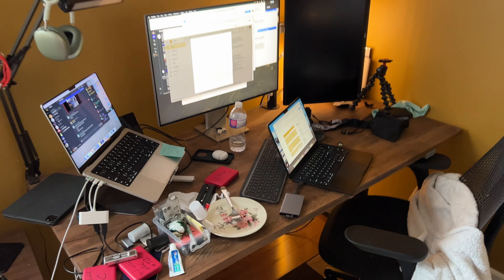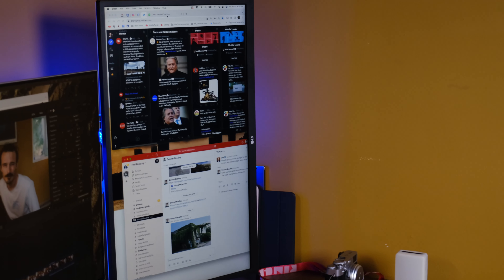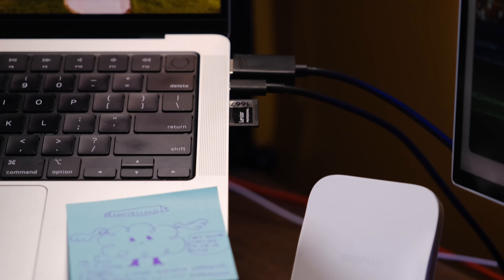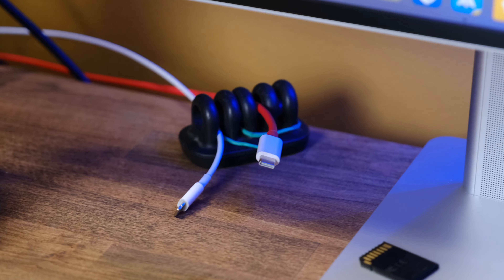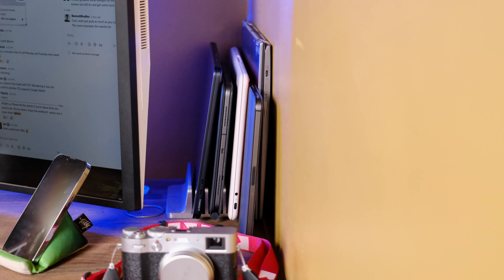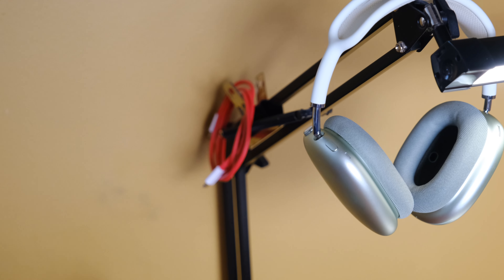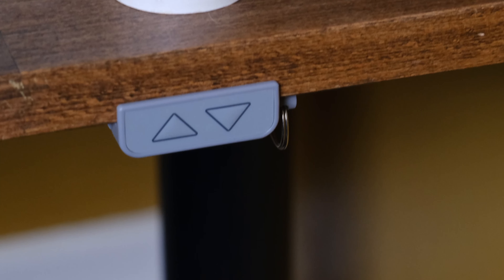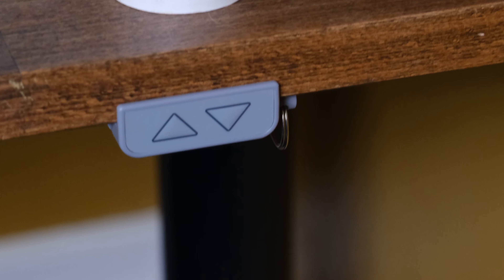My video editing/writing desk setup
What's up world? We've got a chill one this week as I go over what gear I use for work on the daily.
Featured items
- Huawei MateView
- Similar LG monitor
- M1 Pro MacBook Pro
- Travel SD card reader
- Quirky cable organizer
- Laptop/tablet organizer
- Nanoleaf lightstrip
- Desk lamp
- AirPods Max
Desk power bar

GEAR I USE
- 16-55mm lens
- 16-80mm lens

CHAPTERS
00:00 Intro
00:16 Monitors
01:23 Laptop
02:30 wireless charger
02:47 My favorite item
03:03 Desktop cable organization
03:26 SD card readers
04:14 Laptop/tablet stand
04:31 Lightstrip
05:00 Desk lamp
05:34 The desk
05:57 Under desk cable management
06:24 Mouse and keyboard
07:24 Charging station and top down set
08:07 Photo studio
08:26 My chair
08:42 Desktop PC
09:06 Other things to watch!